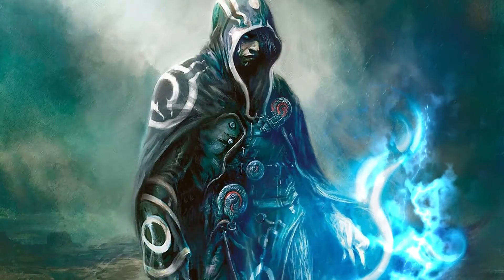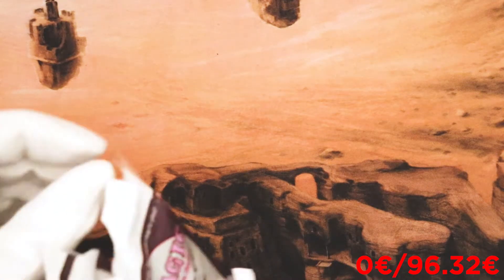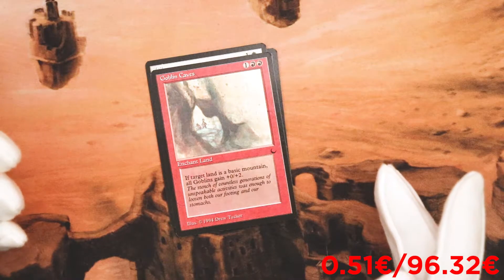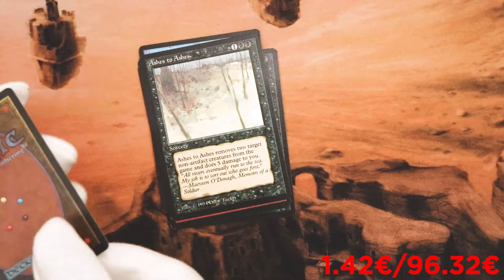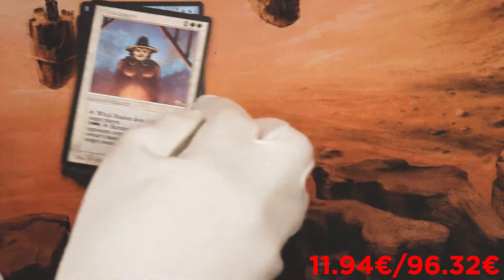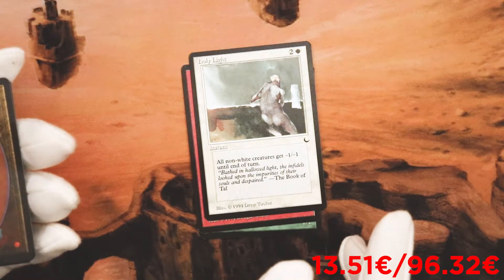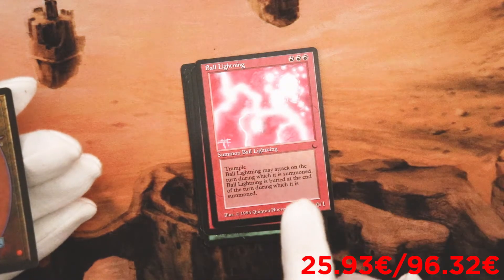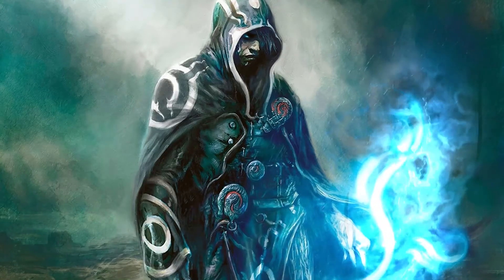2x The Dark Booster Opened!! | MTG Collector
Hello and welcome to this the Dark booster openening.